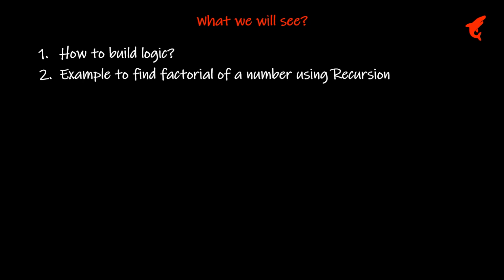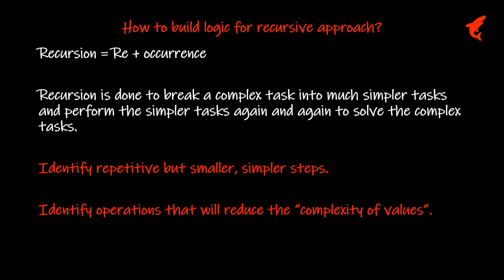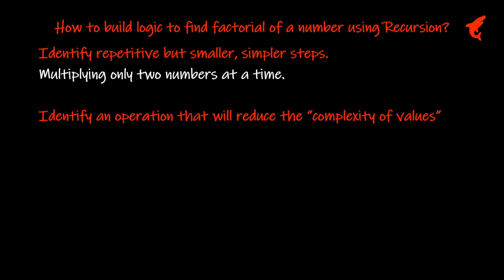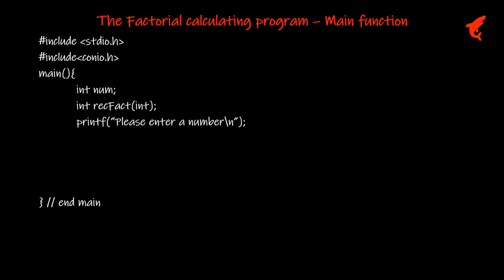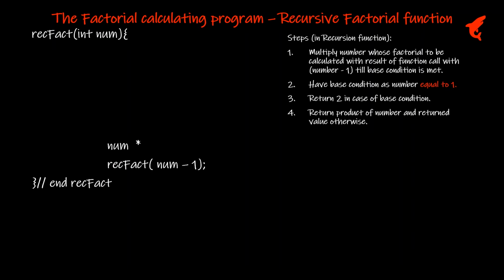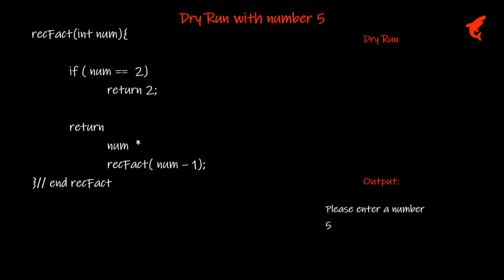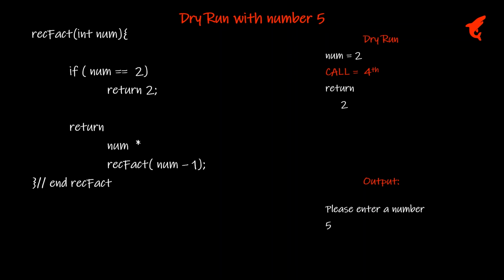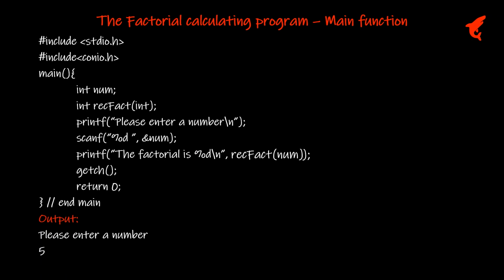Factorial with Recursion - How To Build Program Logic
This video demonstrates how to build program logic to find factorial of a number using recursion

You will learn how to go from problem statement to program implementation of the problem statement. And at step each step you will learn the trick to create better logic with better written code and faster execution.